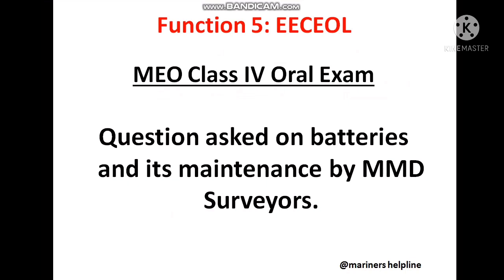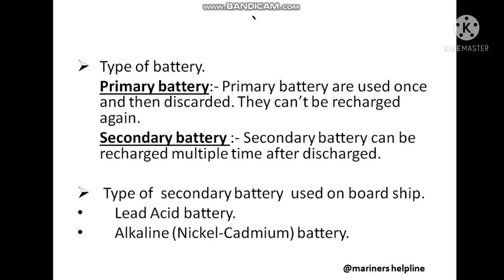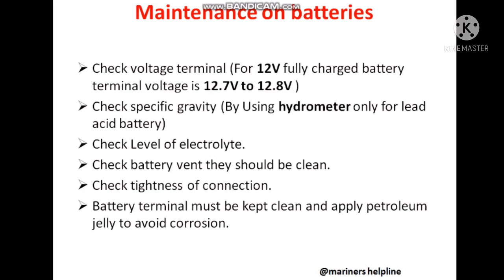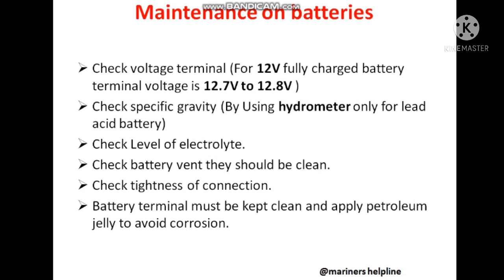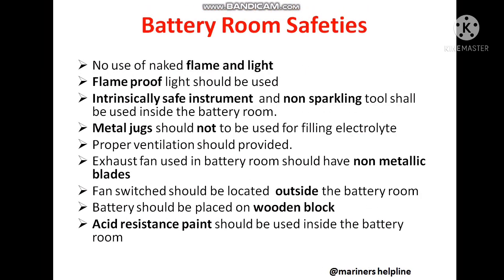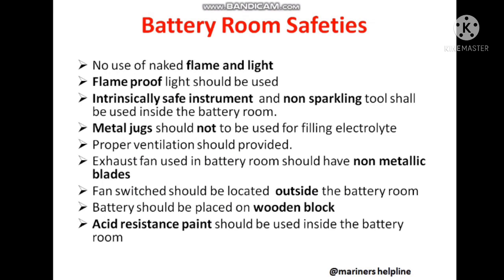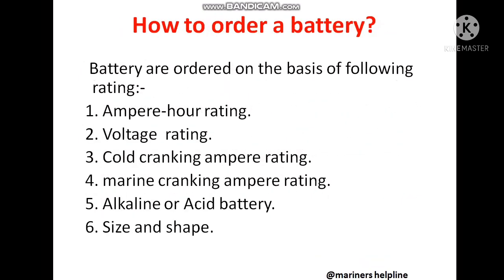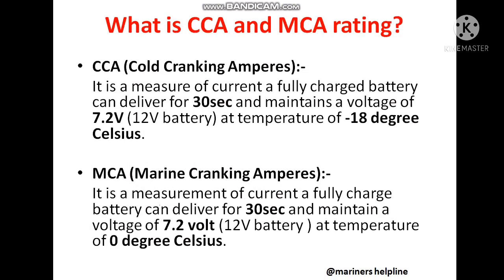Battery and its maintenance / MEO class 4 Questions/Function 5 EECEOL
Function 5 Electrical
Meo class 4
mmd question
battery and its maintenance
Types of battery
Lead Acid  and Nickel cadmium  battery
Cold C ranking ampere
Marine Cranking Ampere
Rating of battery
how to order or indent battery
battery room safeties